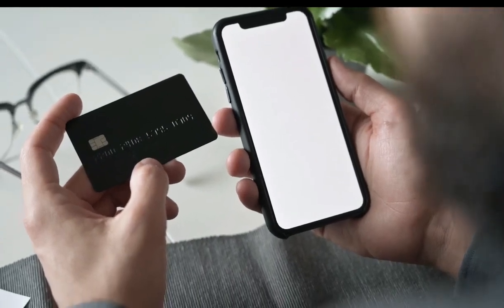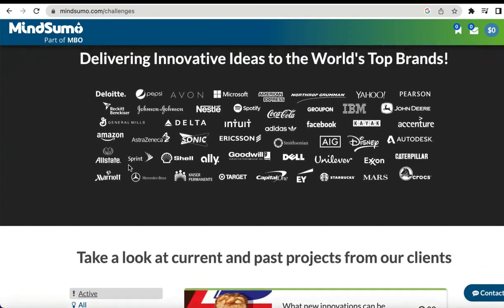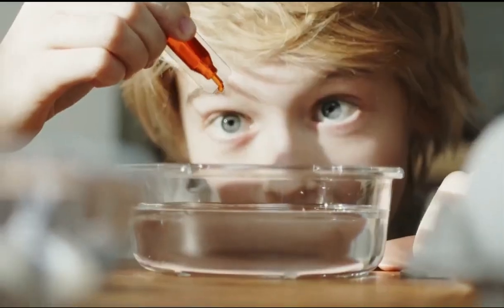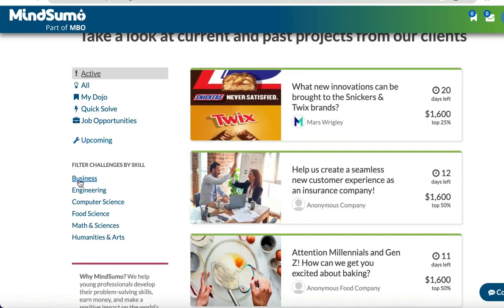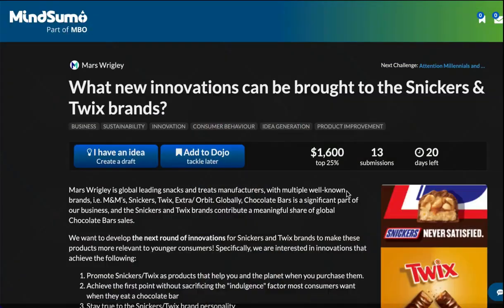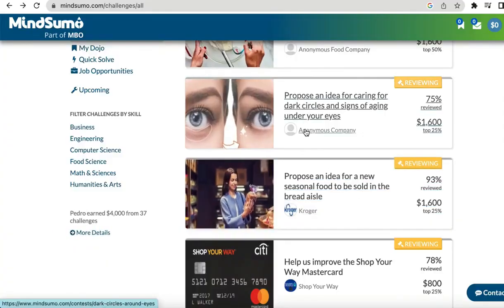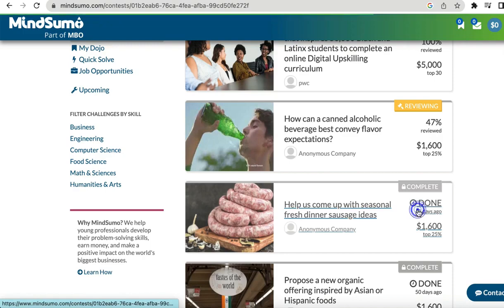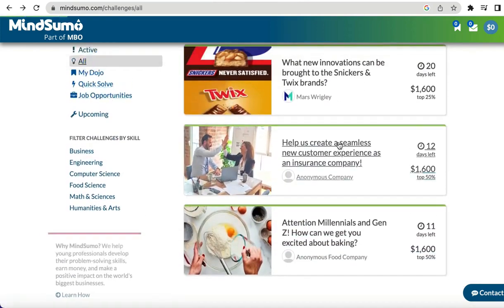PROVEN WEBSITE to Make Extra MONEY ONLINE ||Earn $1600 PER TASK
Proven WEBSITE  to Make Extra MONEY ONLINE ||Earn  $1600 DAILY#makemoneyonline
Easy remote jobs no experience

blender
OATS
OVERNIGHT OATS CONTAINERS WITH LIDS 4PIECE SET